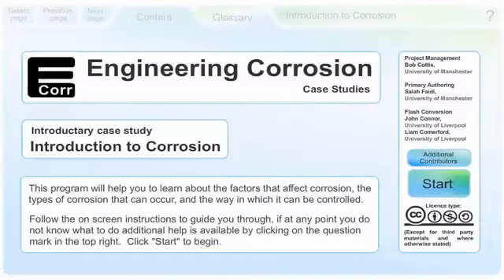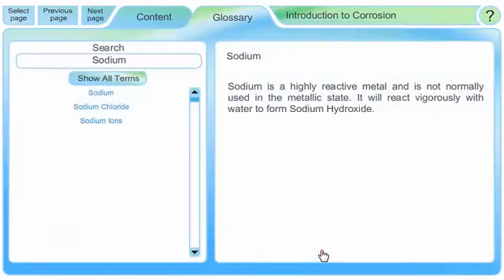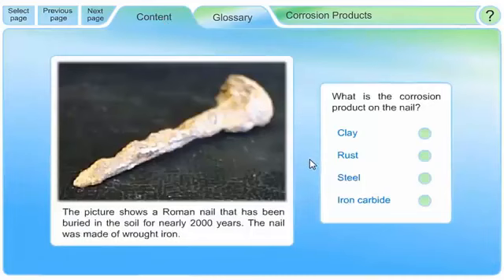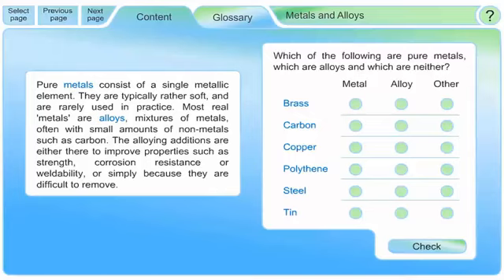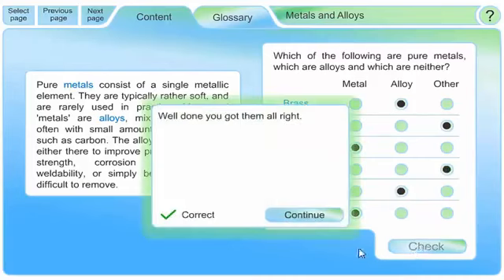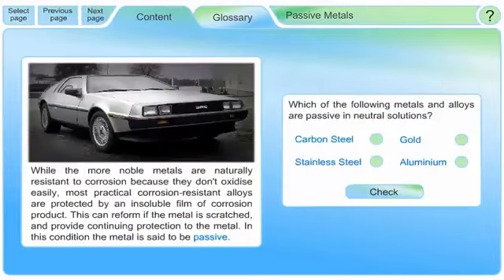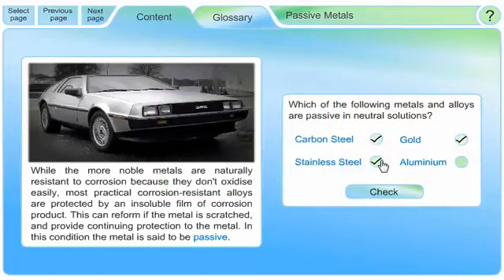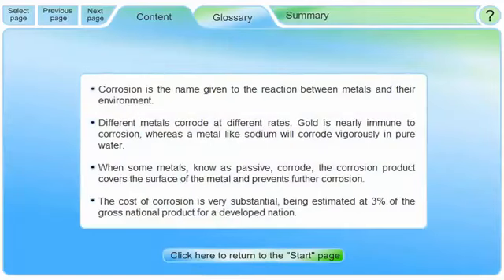1.1.3 Introduction to corrosion - Ecorr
Protecting the World: Introducing Corrosion Science and Engineering by University of Manchester
Week 1: Principles of Corrosion
1.1 Rust and Other Stuff
1.1.3 Introduction to corrosion - Ecorr